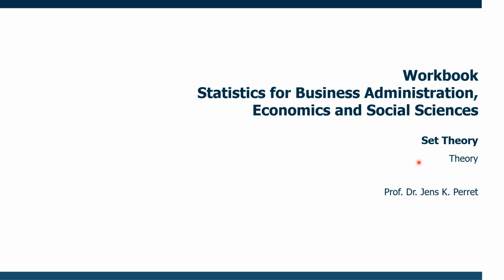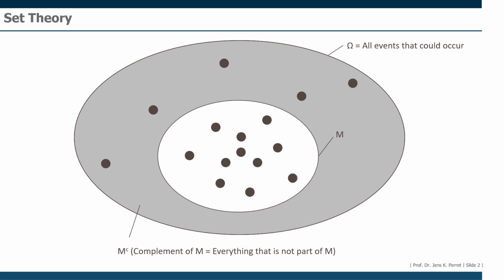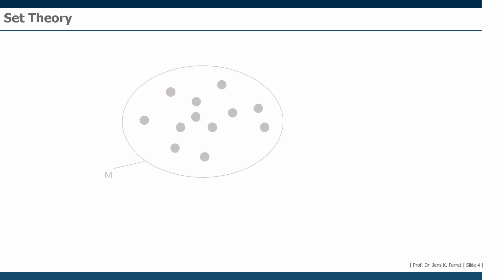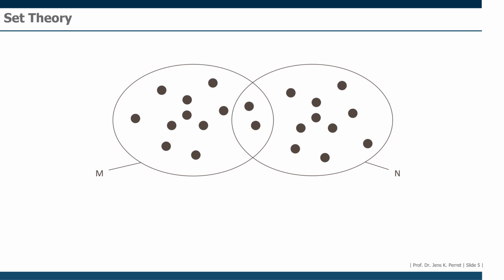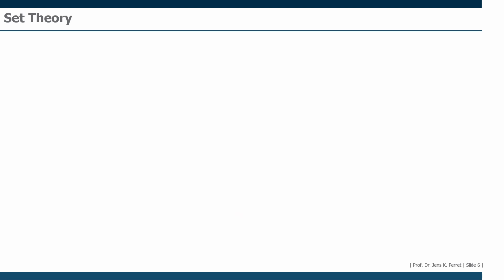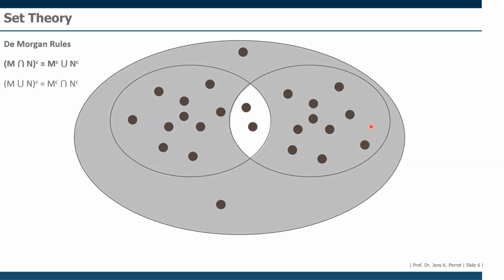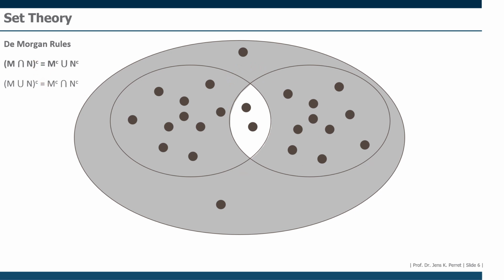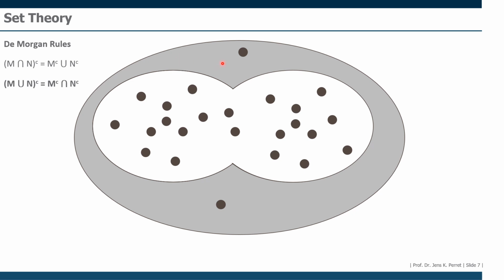Theory Set Theory